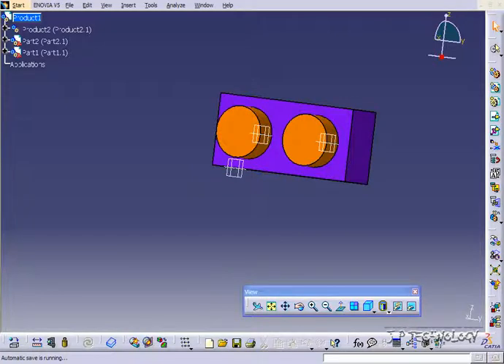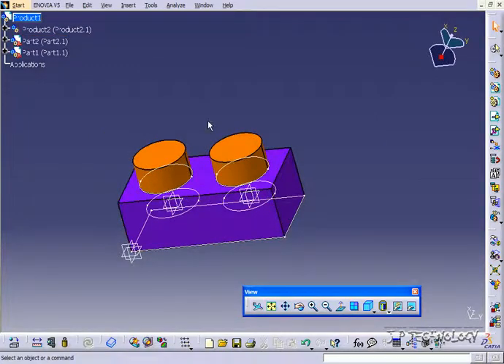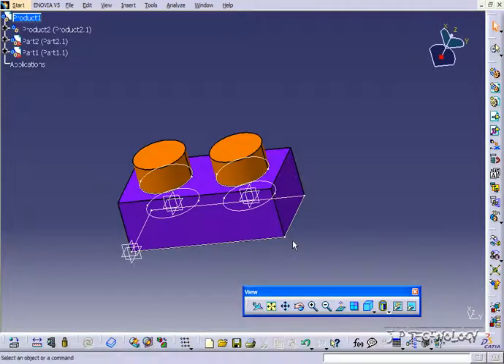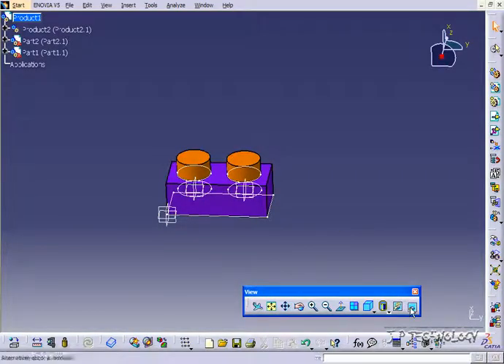34 Visible Space